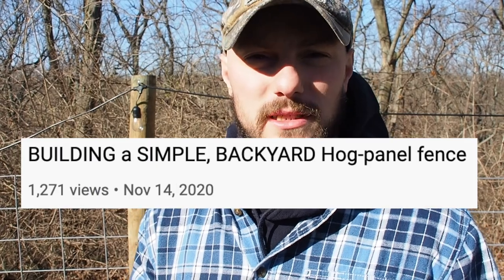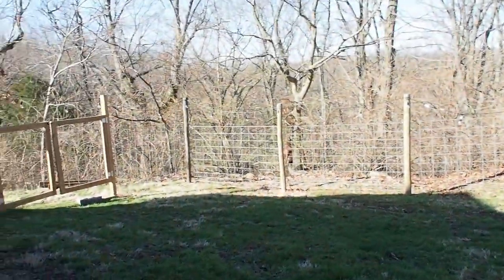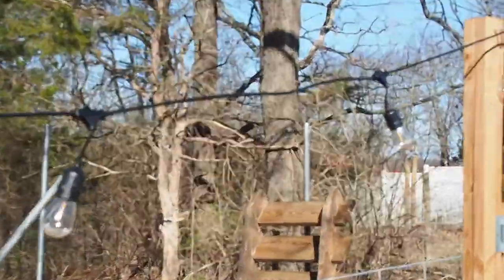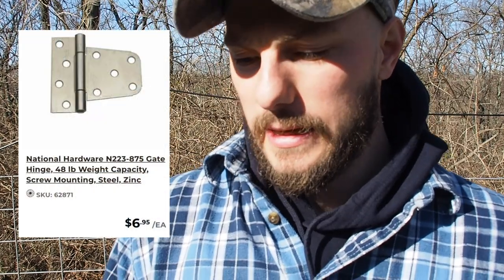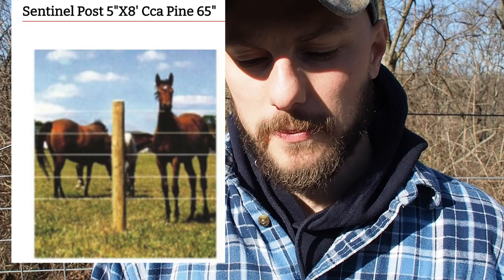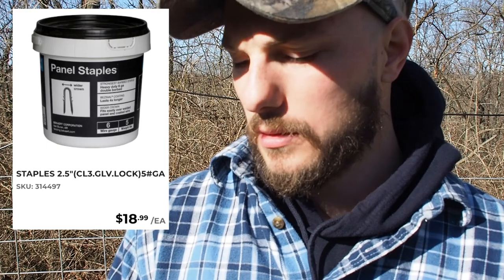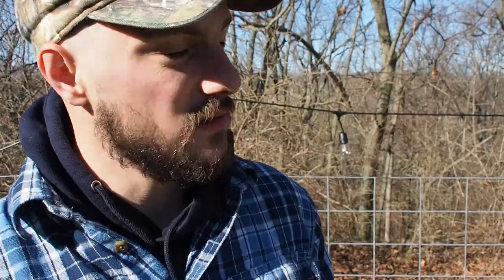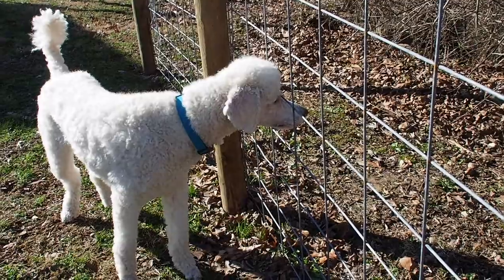SIMPLE FENCE COST BREAKDOWN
Hey All! Most of it was bought at Buchheits, some at Lowes.

Materials:
20 Hog Panels - 8ft long - 50in tall - 4 guage - $14.99 each - Total $299.80
2X4X14' - 19.25 each - Total $269.50
8 Hinges - $6.95 each -  Total $55.60
14 Pine Poles - 5 In diameter - 8 ft long - $12.99 each - Total $181.86
15 Quikcrete - $5.75 per bag - Total $86.30
2 Latches $9.15 each - $18.30
Screws - $7.99 box
Staples - $18.99 per container

Tools:
Dewalt Impact Driver
Dewalt Circular saw (cordless)
Hammer
Bolt Cutters